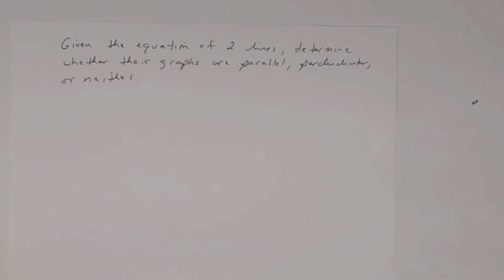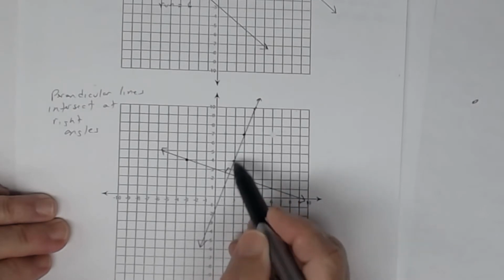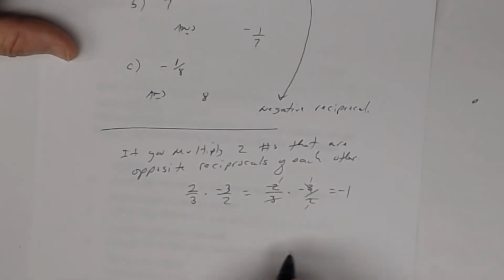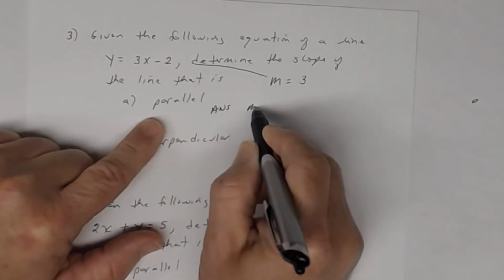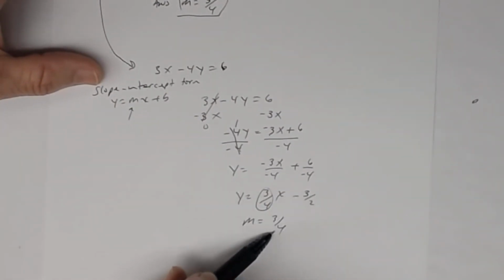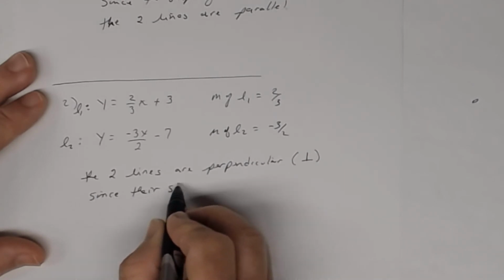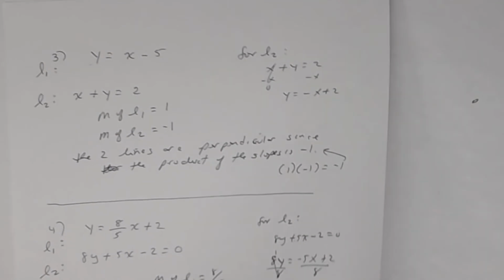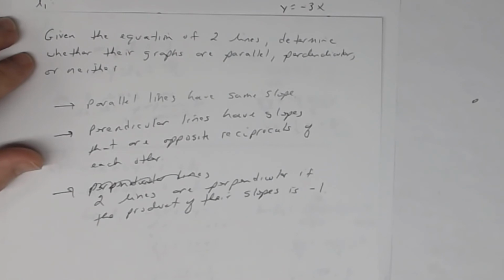Determine if 2 Lines are Parallel, Perpendicular, or Neither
In this lesson, you will determine the slope of parallel and perpendicular lines and also determine if 2 lines are parallel, perpendicular, or neither.